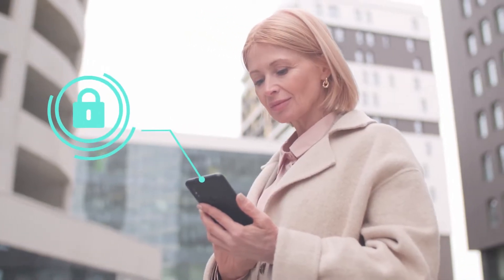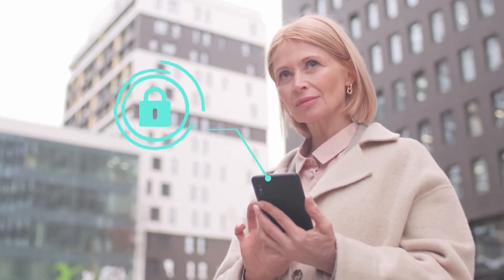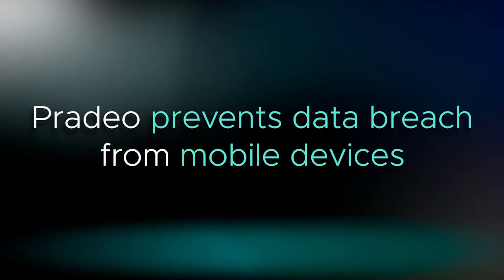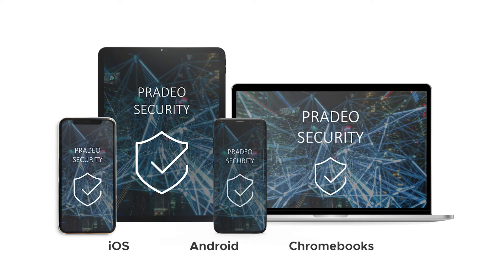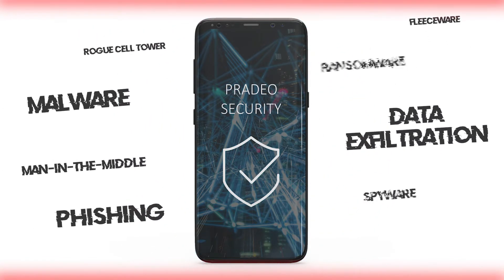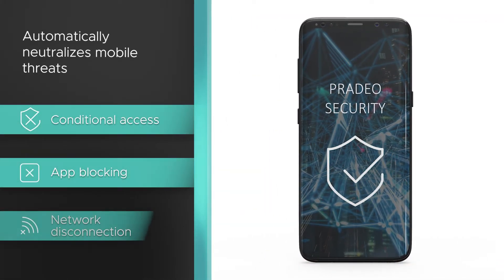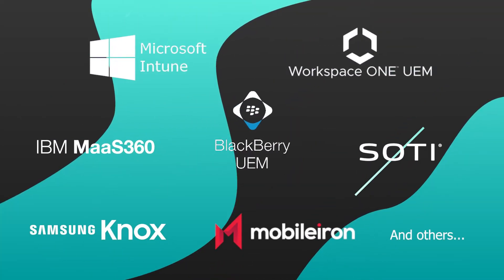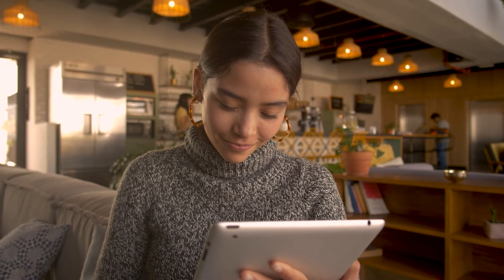Mobile Threat Defense | Protect your workforce’s mobile devices | Pradeo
Cybercriminals see in the workforce’s mobile usages an opportunity to access and steal valuable corporate data. To prevent data breach from mobile, Pradeo’s Mobile Threat Defense is a mobile security app that neutralizes mobile threats before they do harm. Deploy it in a few clicks on your mobile fleet to ensure the safety of your most valuable data.

Pradeo relies on 10+ years of experience in mobile security to provide Pradeo Security, a leading solution dedicated to securing mobile devices and applications. Pradeo Security Mobile Threat Defense protects devices used for work-related activities, corporate-owned or personal (BYOD), to prevent mobile data breach.

A lightweight mobile security application:
Pradeo Security mobile agent is available for Android, Android Enterprise, iOS and Chromebooks. It performs transparent security checks to detect app, network and device-borne threats, and remediates them in real-time.

A fully automated security:
To alleviate security teams’ workloads, Pradeo Security is entirely automatable. The on-device agent enables to block apps, disconnect the network, alert users, or condition access to corporate data, among others, automatically and immediately.

Proven integrations with UEMs:
Pradeo has integrations with VMware Workspace ONE, Microsoft Intune, MobileIron, IBM Maas360, and SOTI. Those integrations simplify the deployment and management of Mobile Threat Defense on an existing managed mobile fleet.

An in-depth mobile app security expertise:
Pradeo’s core expertise is mobile application security testing. Along the years, the Pradeo Security engine has audited millions of mobile applications, implemented thousands of security rules and detected billions of unwanted and leaky behaviors in them. This expertise has perfected Pradeo’s mobile application threat detection to an unparalleled level on the market, providing for example a detailed view on personal data processing, malware, fraudulent activities, etc…